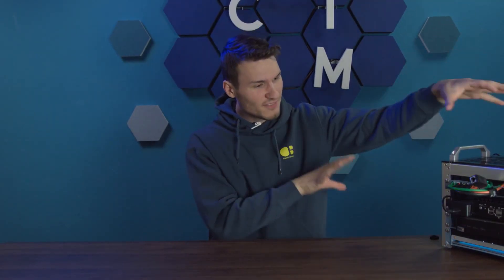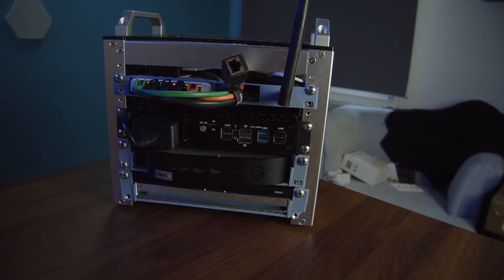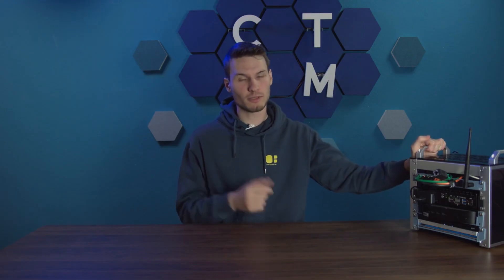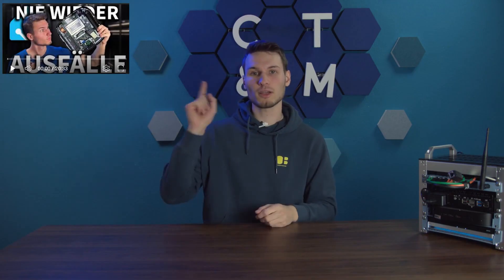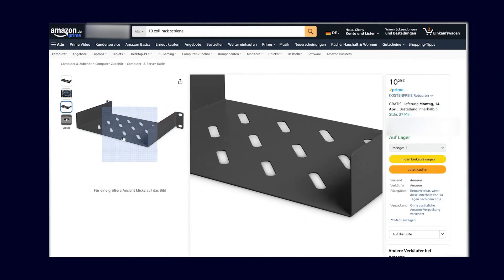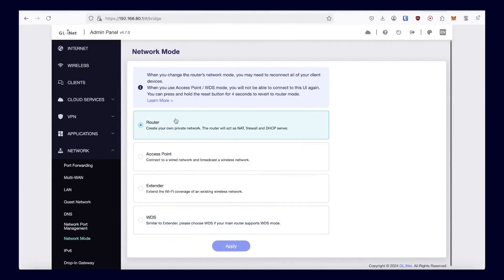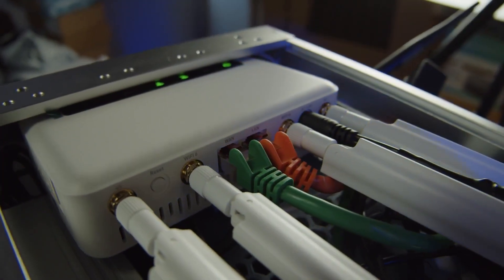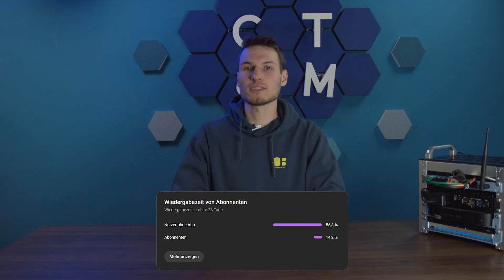Mini Rack for High Availability Home Assistant!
In this video, I’ll show you my compact mini-rack, which packs quite a punch: 3 PCs that could work together as a high-availability cluster for Home Assistant, power supply, networking gear, and a router with Wi-Fi, LAN, and even LTE backup via 2 SIM cards! 💻📡🔌
I’ll explain the setup, the components, and how I tried to fit as much technology as possible into the smallest space – a real space-saver for all Smart Home enthusiasts!

• GL-Inet Router*
• GL-Inet Router with LTE*
• Mini PC*
• Zigbee Stick*
$39-5:【IFPUZX3】